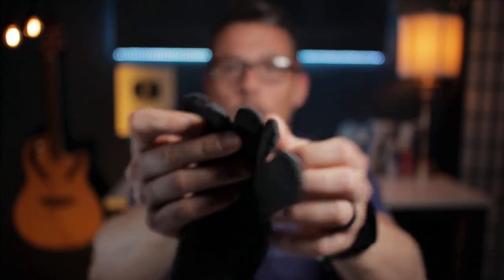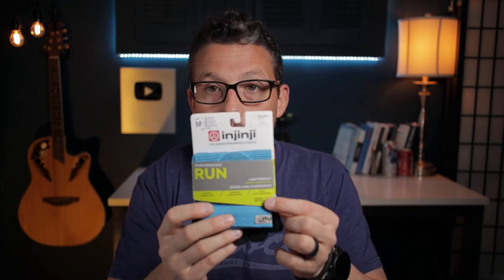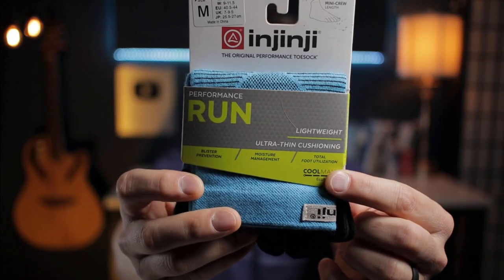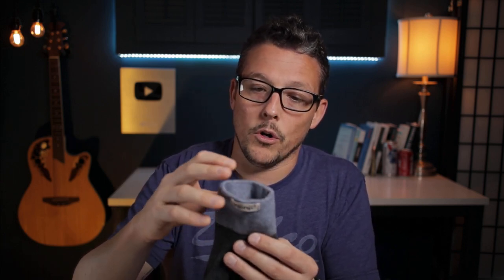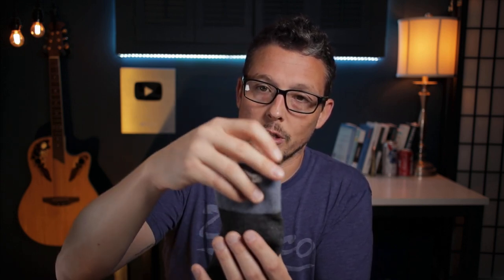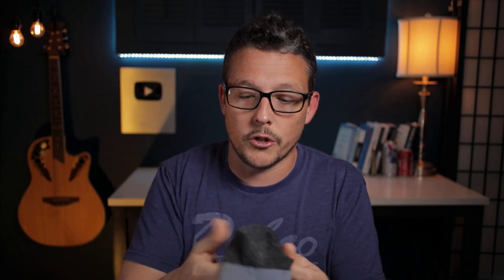Injinji Toe Socks When Running (What I Learned)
Try Out A Pair
Injinji Toe Sock Review!
Injinji Toe Socks are engineered and cushioned for moving fast across shifting, uneven terrain, the Trail Midweight Mini-Crew delivers comfort and protection with agility and support. Snug, but not binding, the double-cuffed mini-crew height seals out grit and debris. COOLMAX® EcoMade fibers wick away moisture, nylon adds durability, and Lycra® holds the fit. Arch support is built in, mesh at the top adds breathability, and our unique design wraps fabric around each toe to minimize blisters, more effectively wick moisture, and give you the freedom to utilize your whole foot on narrow, gnarly trails during training runs and ultra marathons.

This year I am going to tackle many running challenges that have been on my bucket list for years.

Gear I Use:
Brook GTS 22
ASICS Novablast 3 TR
Insta360 X3
Salomon Quiver
Head Phones
HR Monitor
Sun Glasses
Garmin 955 Solar
Toe Socks